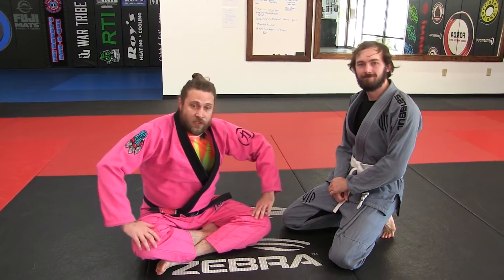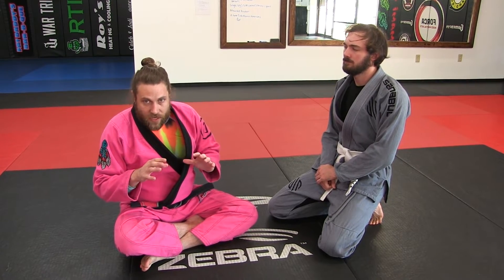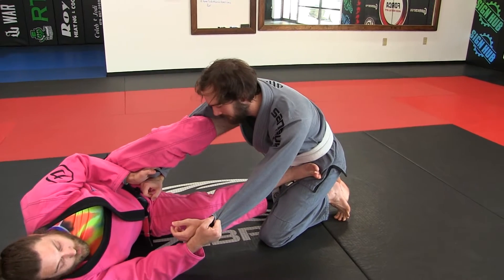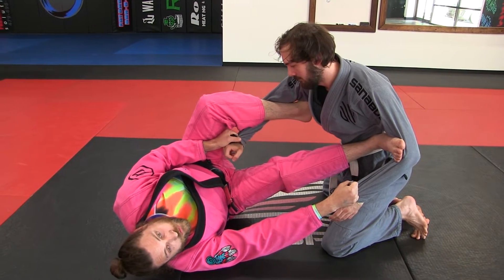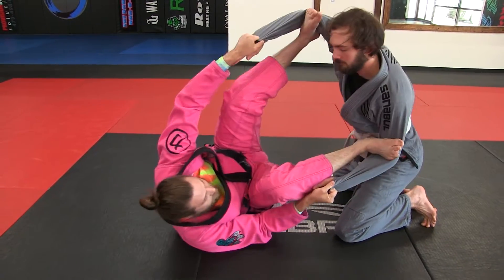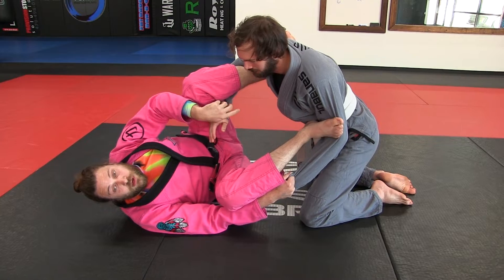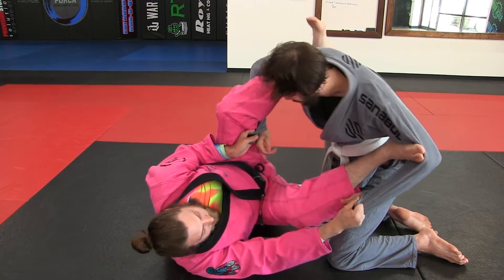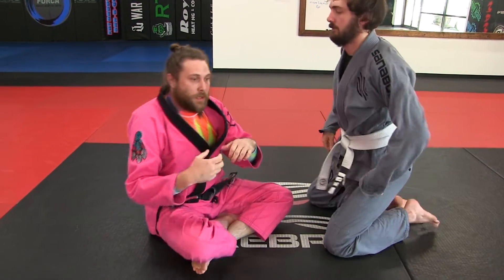Spider Guard Partner Drill #1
A simple partner drill to help develop your grips and dexterity for the lasso and spider guard.